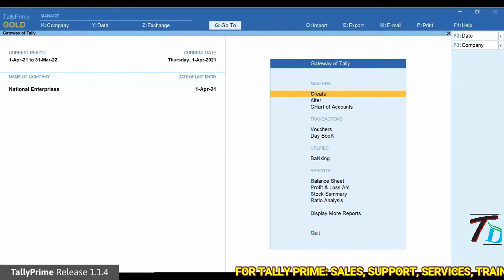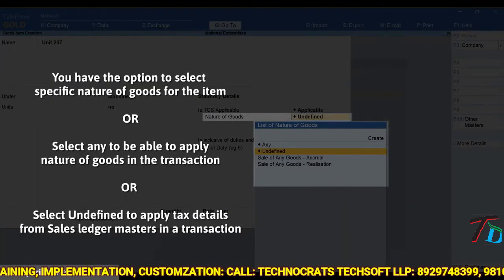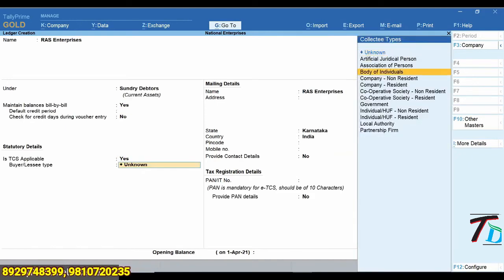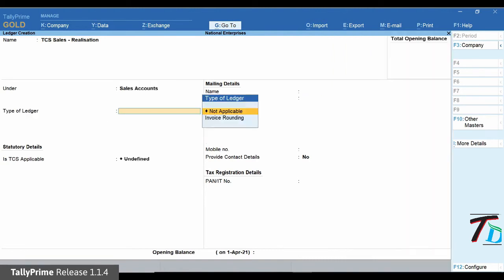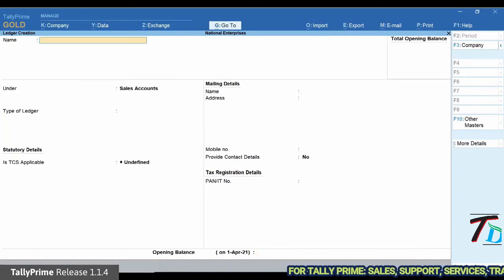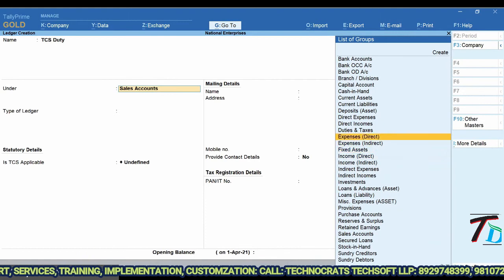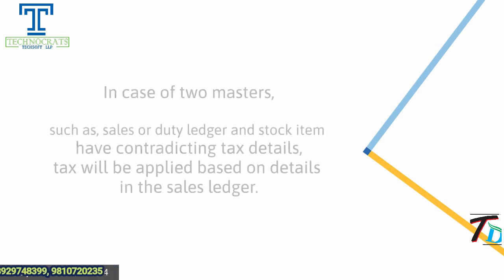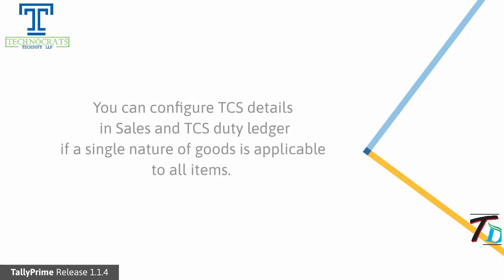Setting up TCS Masters in TallyPrime | Release 1.1.4 | TallyDost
In TallyPrime, you can configure TCS details in the form of masters called Nature of Goods. This nature of goods can be linked in sales ledgers, TCS duty ledgers, and stock items. This linking will ensure that the tax details configured in the nature of goods are applied in the transactions where these linked masters are selected.

In case the masters selected in a TCS sales transaction have different nature of goods linked, TallyPrime will apply the tax details from the sales ledger. The sales ledger is giving the highest priority.

Also, from this release it is enough to have TCS details in any one master selected in the transactions. In earlier releases both sales ledger and stock item had to be linked to nature of goods for the TCS to be calculated.